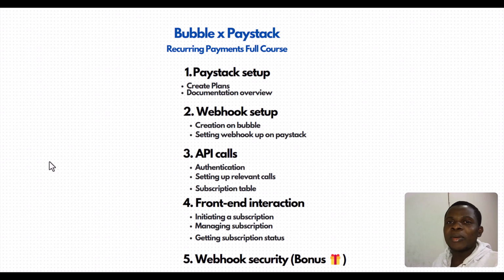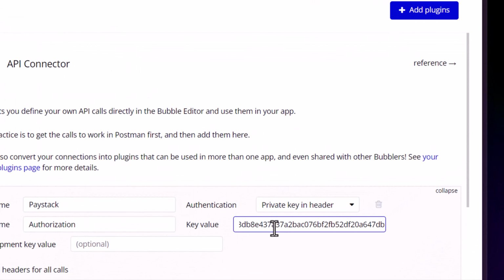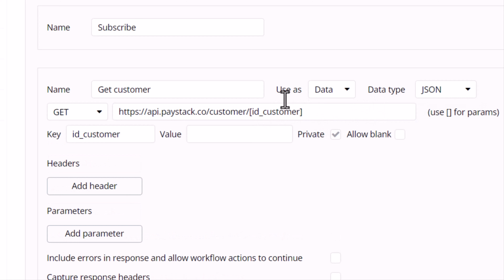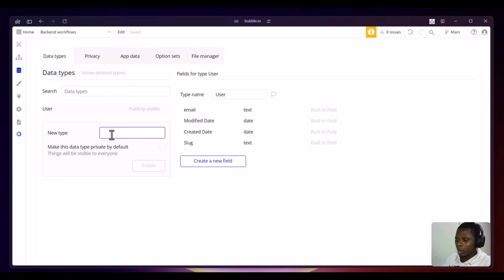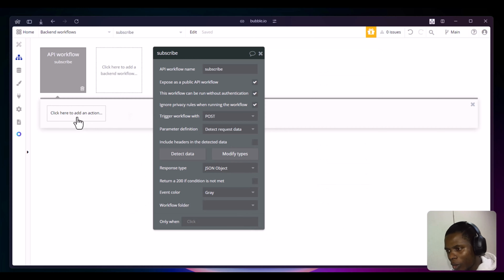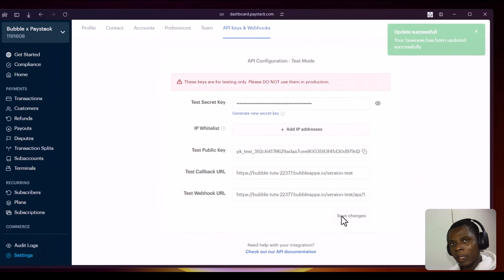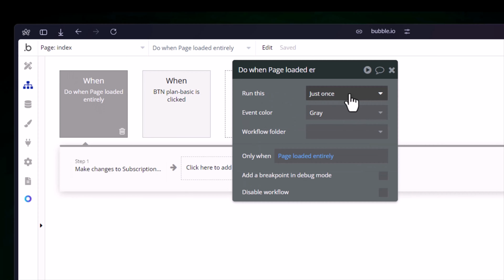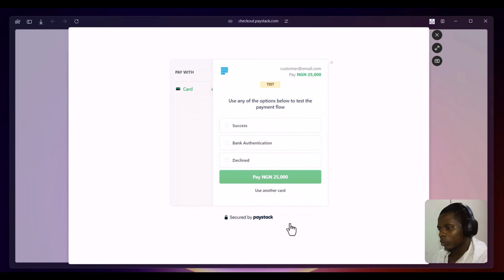Bubble x Paystack Subscription Integration COMPLETE COURSE 2024 | bubble.io tutorial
This course goes into full details about everything you need to know about Integrating Paystack with Bubble.io app for recurring subscriptions.

Sections
00:01:23 - Intro
00:01:24 - Paystack Setup
00:04:40 - Webhook Setup on Bubble to Paystack
00:08:05 - Setting up API calls
00:40:27 - Frontend Interractions
01:10:56 - Webhook Security